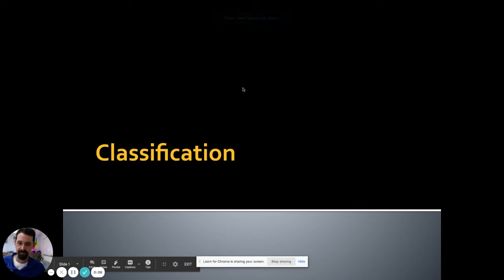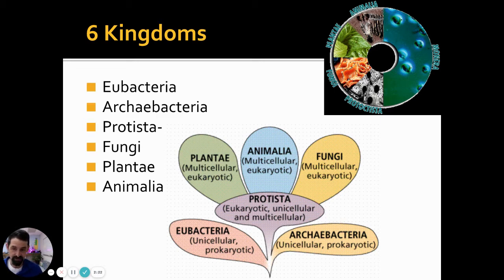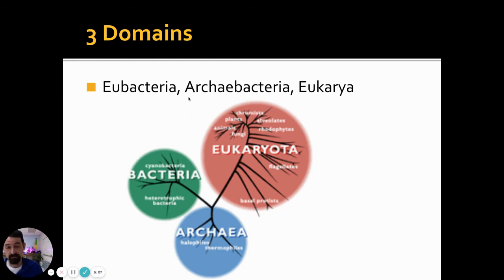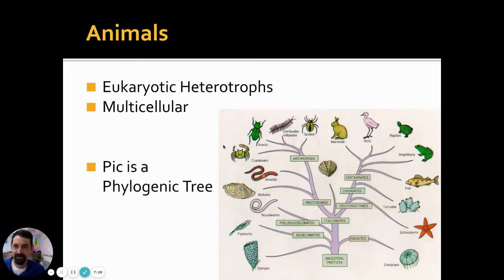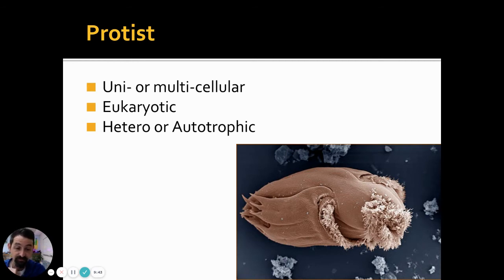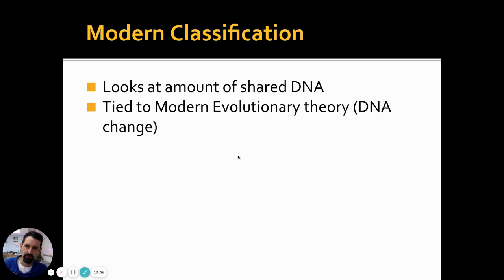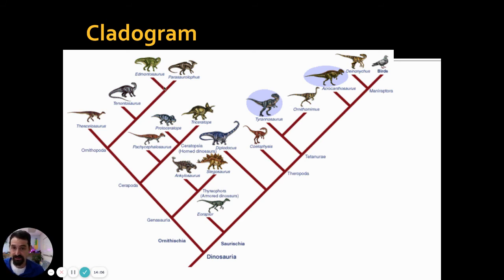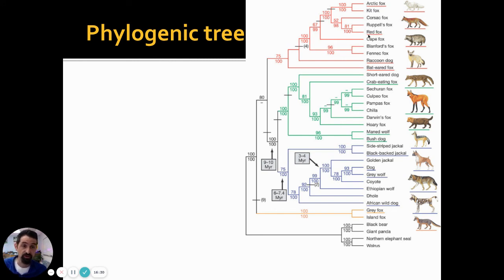Biology Classification part 2